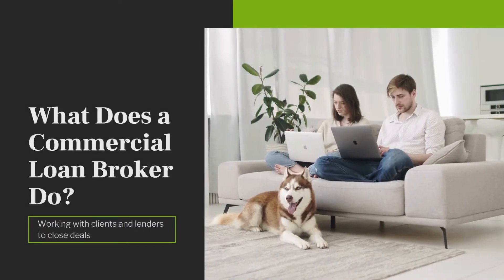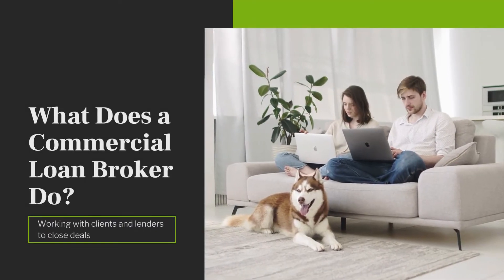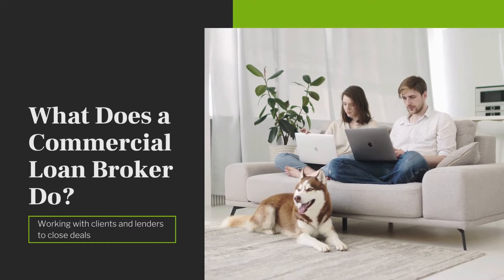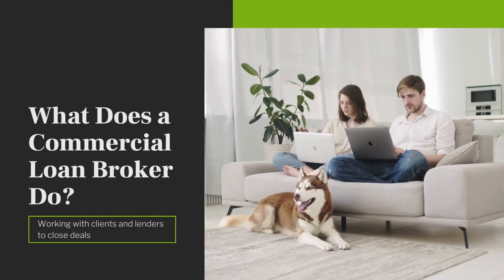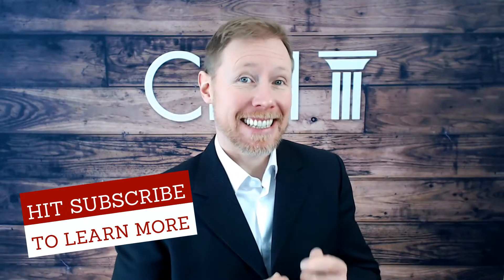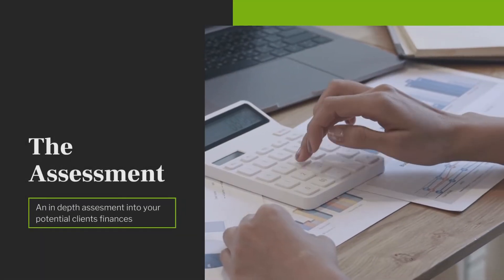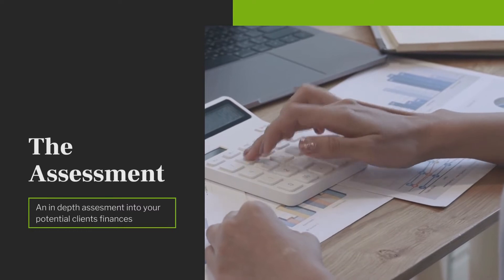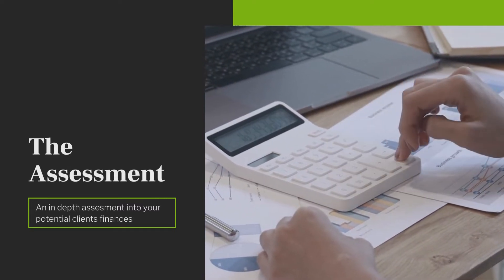What is a Commercial Loan Broker? What do they do?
Most people respond “Oh nice” with a blank stare and a confused (but polite) nod of their head when I tell them I am a Commercial Loan Broker. Unless you are an experienced small business owner or you work in finance yourself, you are probably unaware of exactly what a Commercial Loan Broker does and that’s ok! Commercial loan brokers are the unsung heroes of small business owners.

Simply put, a commercial loan broker helps businesses find Capital or Funding through traditional or non-traditional lenders. Most commonly commercial loan brokers will help businesses that do not qualify for traditional bank loans or have other reasons to need non traditional funding. A commercial loan broker has a wide variety of lenders and a great understanding of the strengths and requirements of each one to quickly and accurately refer their clients to the perfect lender they need.